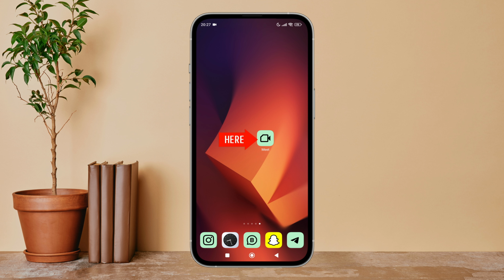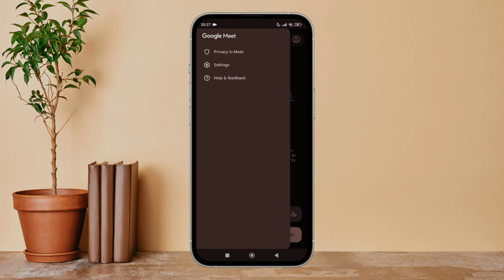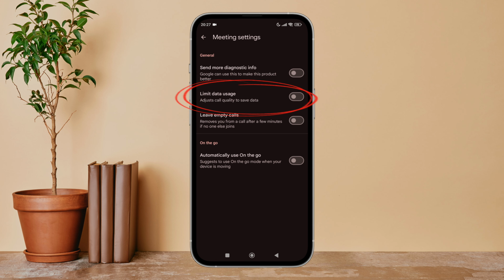Turn On Limit Data Usage On Google Meet. |Technologyglance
In this video, we'll show you how to turn on the "Limit Data Usage" feature on Google Meet. Enabling this setting helps reduce the amount of data consumed during video calls, making it ideal for users with limited data plans or those in areas with slow internet connections. We'll guide you through the steps to activate this feature on both the Google Meet mobile app and desktop version, ensuring you can stay connected without worrying about excessive data usage.